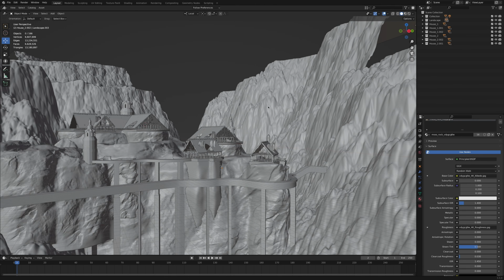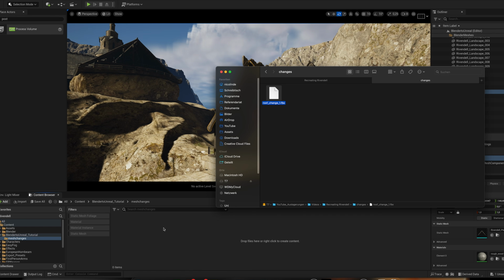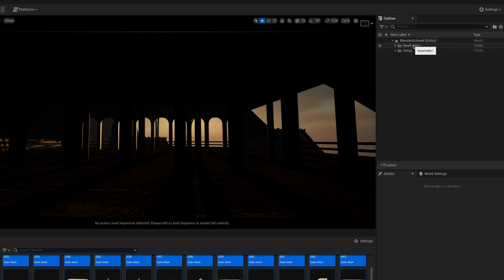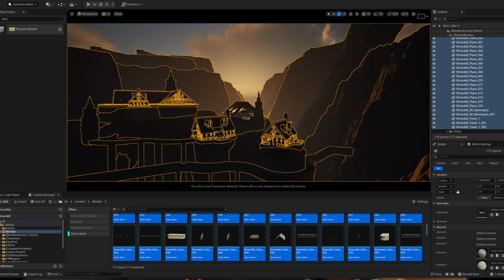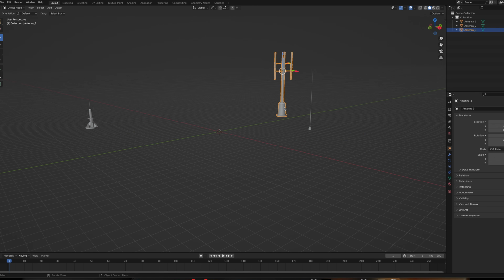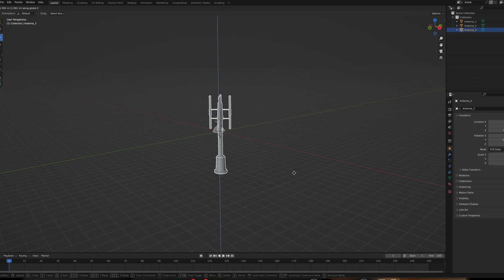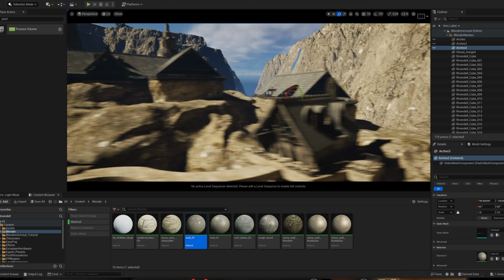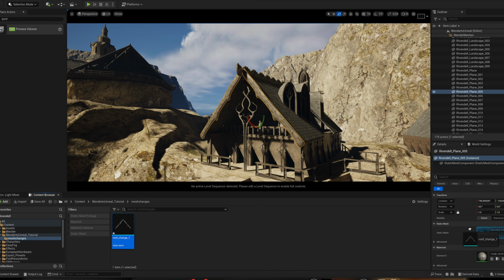The Quick and Easy Blender to Unreal Workflow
Exporting your Blender meshes to Unreal Engine is surprisingly easy. You can even export the textures without having to manually import them into Unreal.